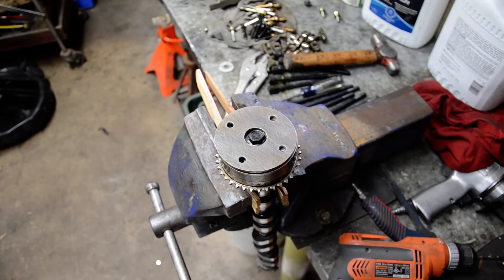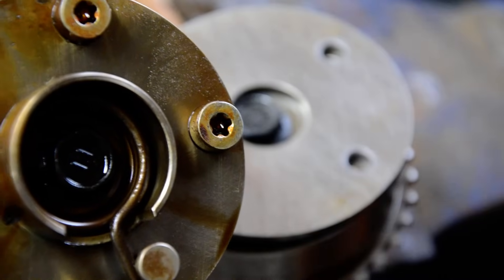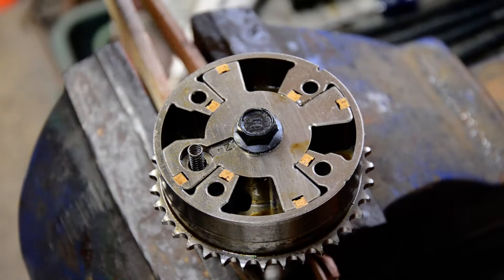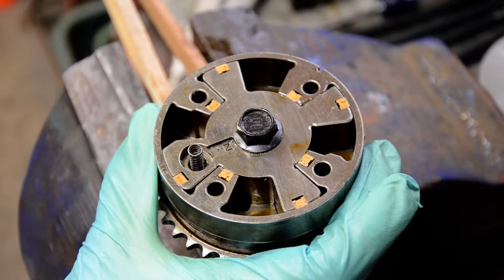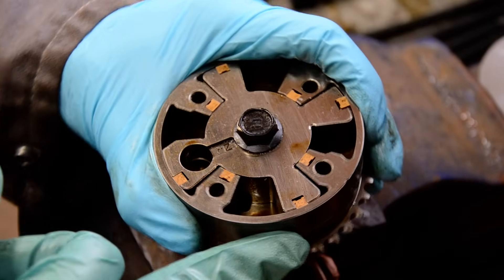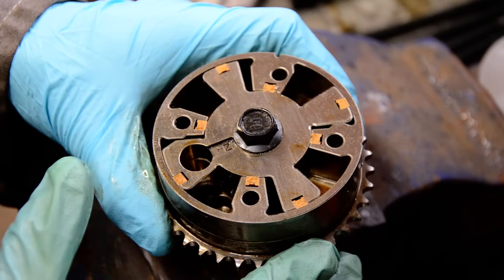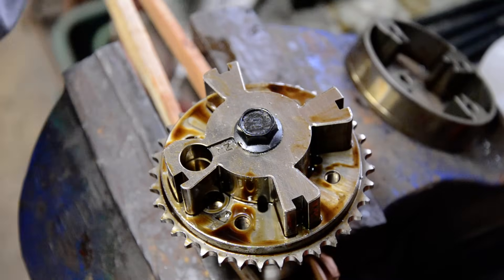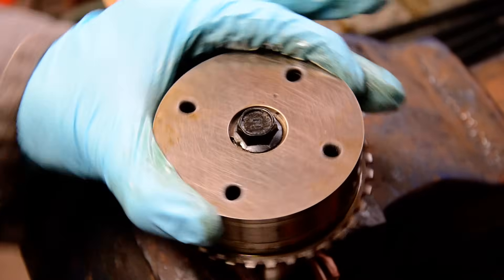Inside a Toyota VVT-i Camshaft Gear!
Ever wonder how the Toyota VVT-i cam gears work? Here's a look inside one!

A few things I used to get inside this gear...

Angle Grinder

Milwaukee drill

Slotted Screwdrivers

Drill bit set

Nitrile gloves